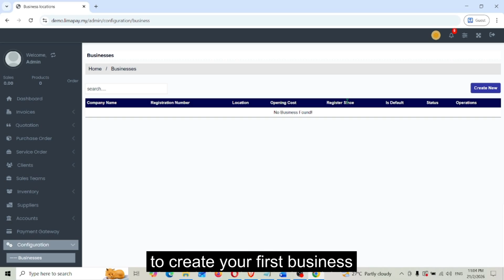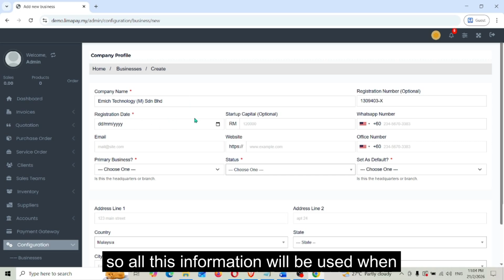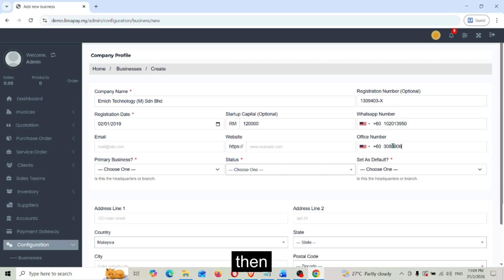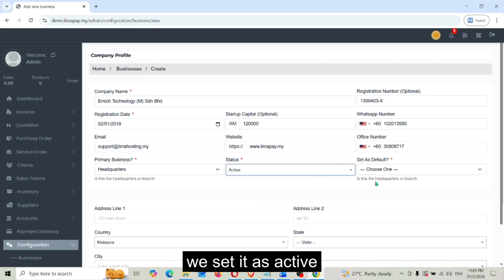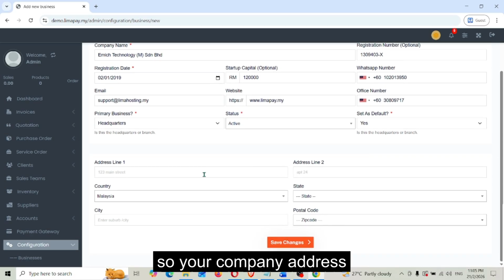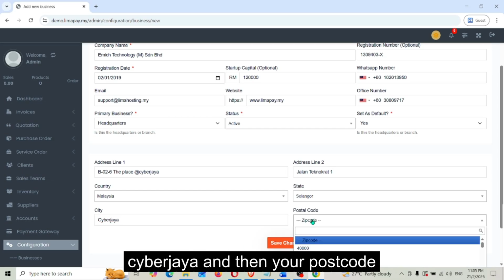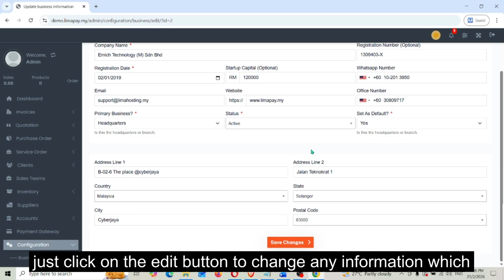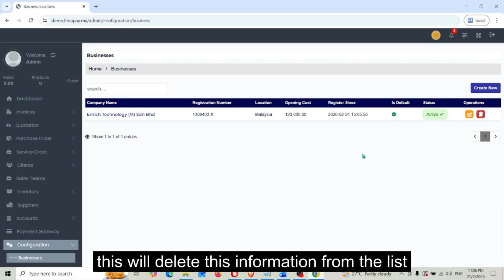LimaPay Tutorial #4 – To Do List & Business Settings Setup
In this video, we walk you through the essential setup steps in the LimaPay Invoice System, including the important configurations needed before issuing your first invoice.

Setting up your business information and tax details correctly ensures your invoices are accurate, compliant, and professional.

🔹 In this tutorial, you will learn:
• How to complete the LimaPay system to-do list
• Configuring business profile details
• Setting up business registration information
• Adding and managing tax settings
• Ensuring your invoice format is correct
• Important settings to review before going live

Proper configuration is crucial for maintaining accurate records and meeting business tax requirements.

This guide is recommended for all new LimaPay users before starting to create invoices.

📌 Follow the full LimaPay Tutorial Series for step-by-step guidance from setup to advanced features.